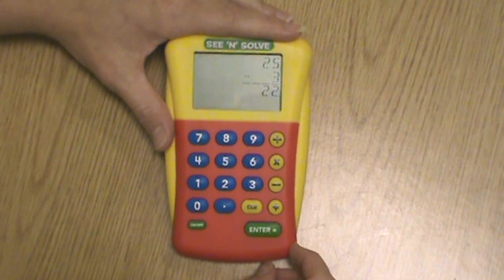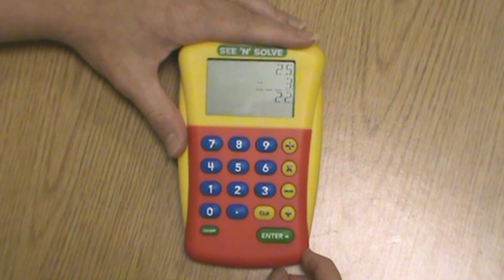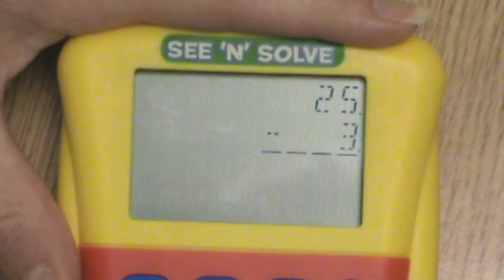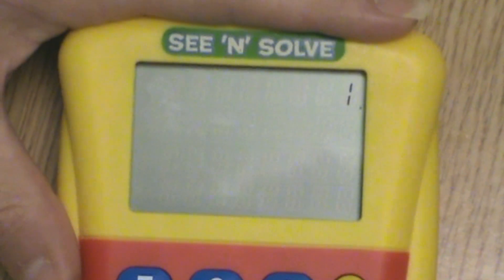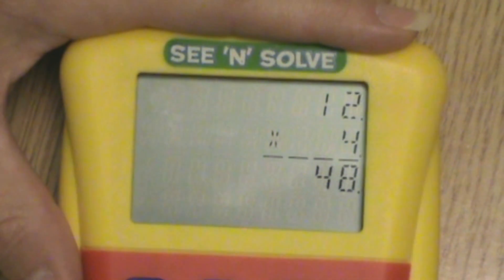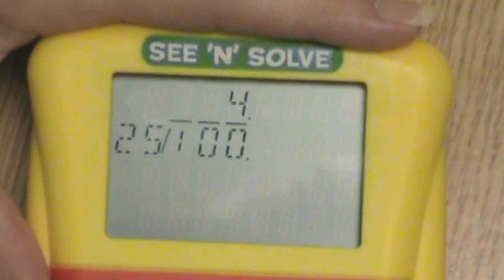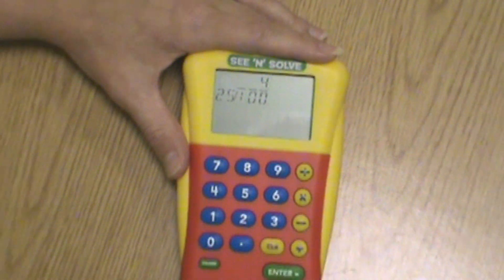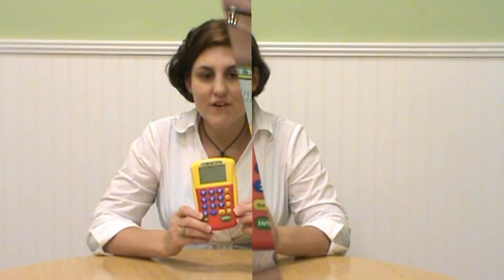See 'n' Solve Calculator Demo for National School Products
Elementary school teacher Lisa demonstrates the Educational Insights See 'n' Solve calculator for National School Products. The See 'n' Solve Calculator is an oversize calculator perfect for demonstrating or practicing basic math and calculator skills for elementary or special needs students.